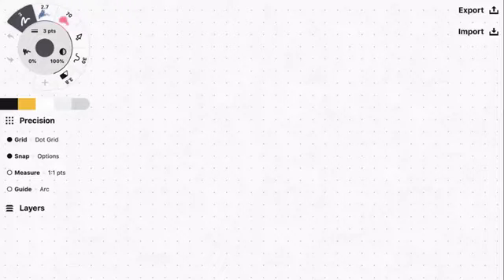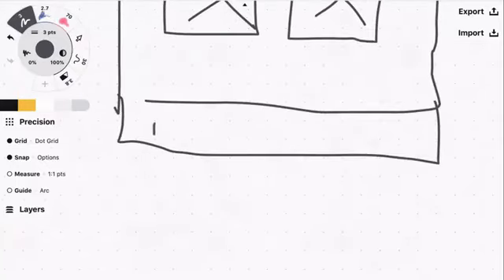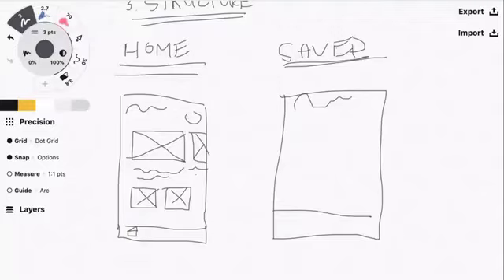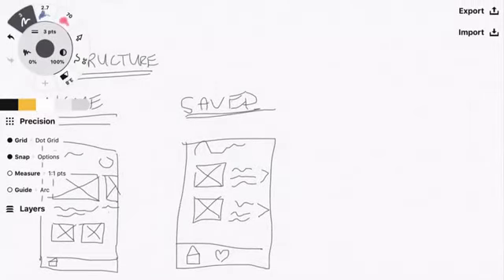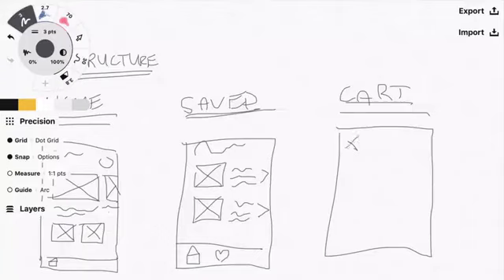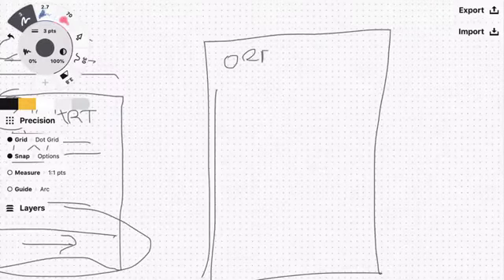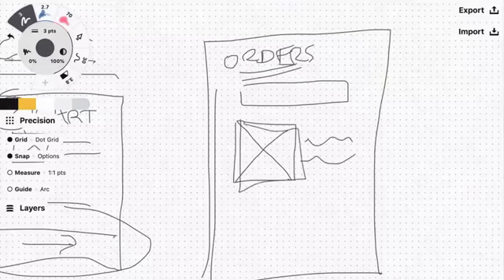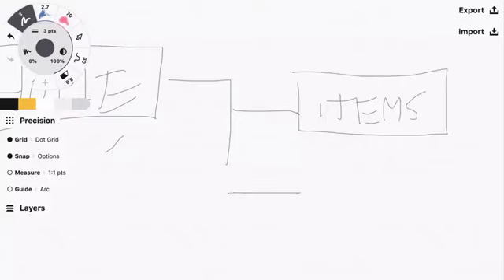The UI Sketching for workFlows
Learn how to make The UI Sketching for workFlows better and optimized